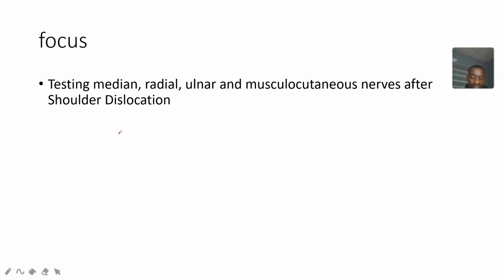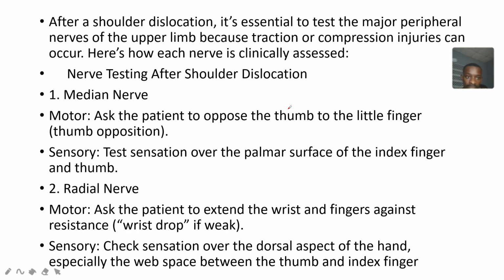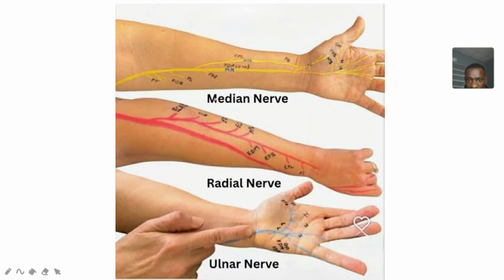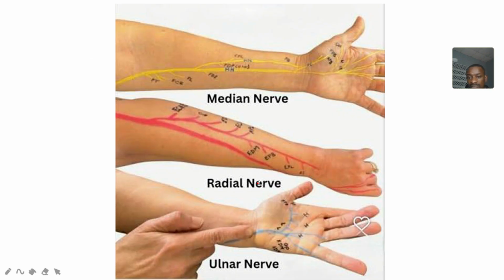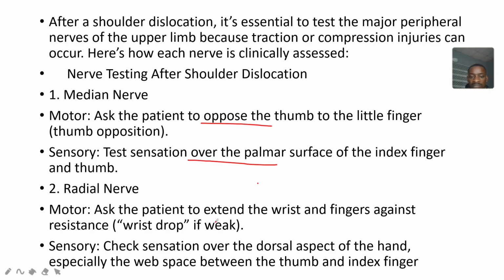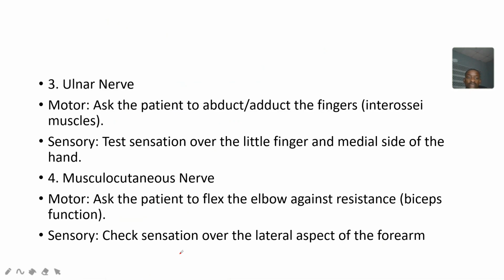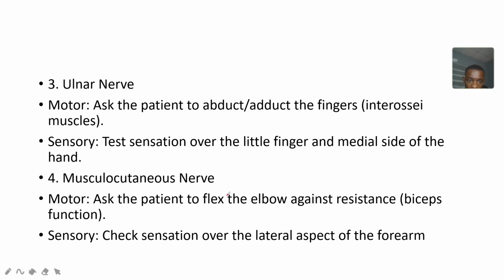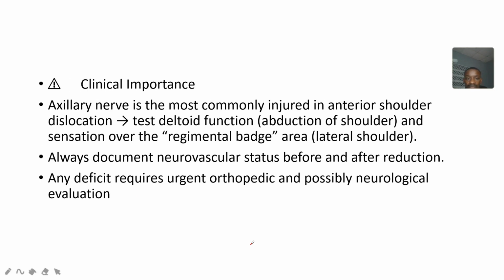Testing median, radial, ulnar and musculocutaneous nerves after Shoulder Dislocation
After a shoulder dislocation, it’s essential to test the major peripheral nerves around the shoulder and arm because traction or compression injuries can occur. Here’s how each nerve is clinically assessed:

🧠 Nerve Testing After Shoulder Dislocation
1. Median Nerve
Motor: Ask the patient to make an “OK sign” (thumb and index finger flexion).

Sensory: Check sensation over the palmar aspect of the index finger.

2. Radial Nerve
Motor: Ask the patient to extend the wrist and fingers (“wrist drop” indicates injury).

Sensory: Test sensation over the dorsal aspect of the hand, especially the first web space between thumb and index finger.

3. Ulnar Nerve
Motor: Ask the patient to abduct/adduct fingers (test interossei muscles).

Sensory: Check sensation over the little finger and medial half of the ring finger (palmar side).

4. Musculocutaneous Nerve
Motor: Test elbow flexion (biceps brachii).

Sensory: Assess sensation over the lateral forearm (via the lateral cutaneous nerve of forearm).

Anterior shoulder dislocation can stretch or compress the axillary nerve most commonly, but median, radial, ulnar, and musculocutaneous nerves should also be checked to rule out associated brachial plexus injury.

Early detection of nerve deficits guides urgent management and prevents long-term disability